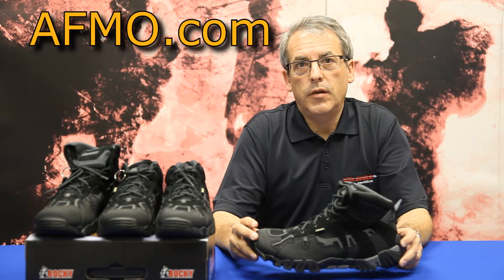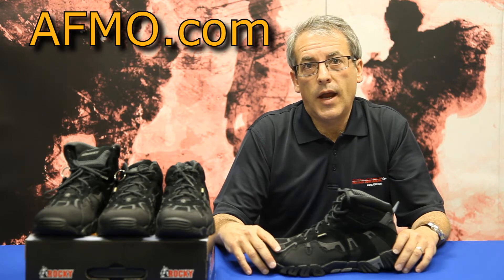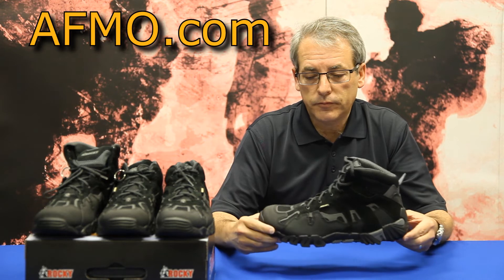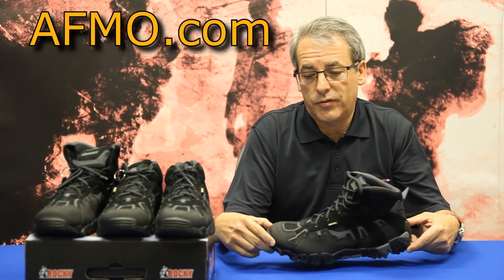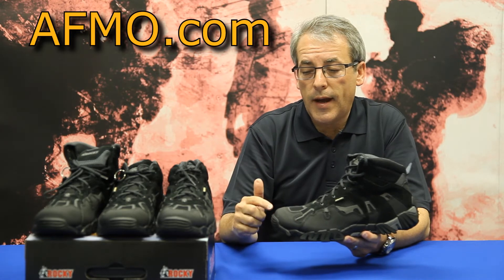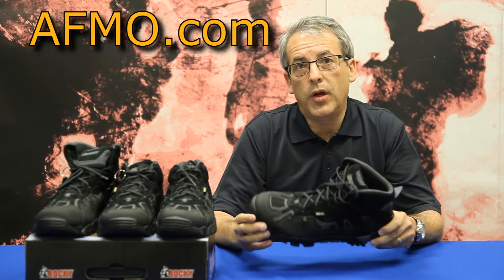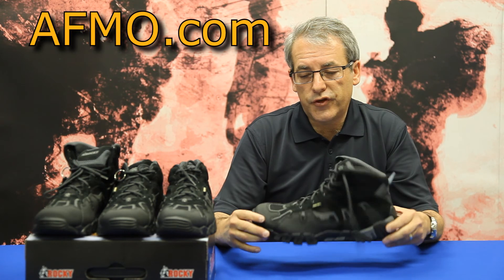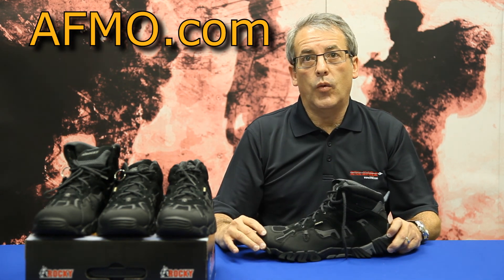Rocky TrailStalker Gore-Tex Duty Hiker and Oxford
The Rocky Trailstalker series of boots and shoes is available